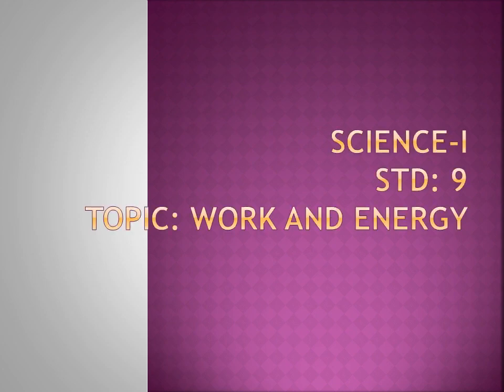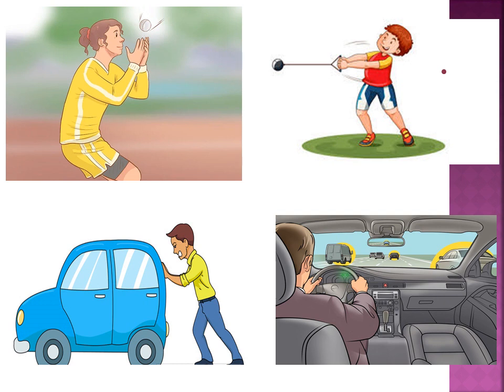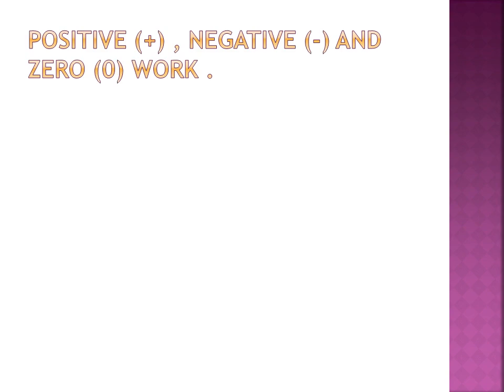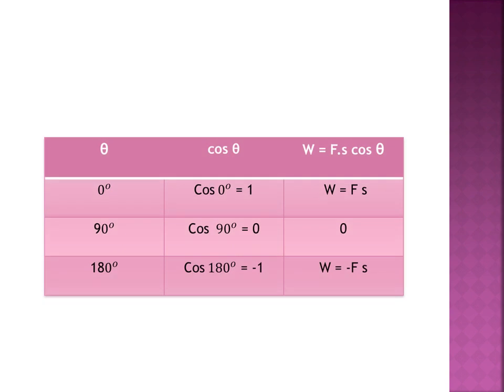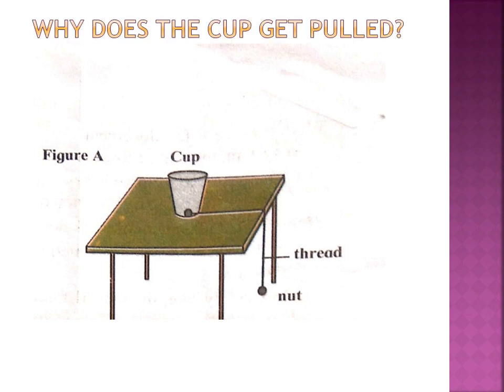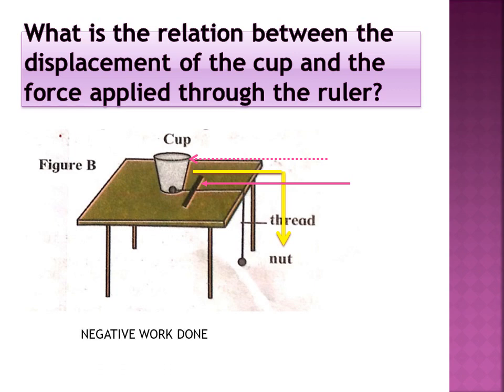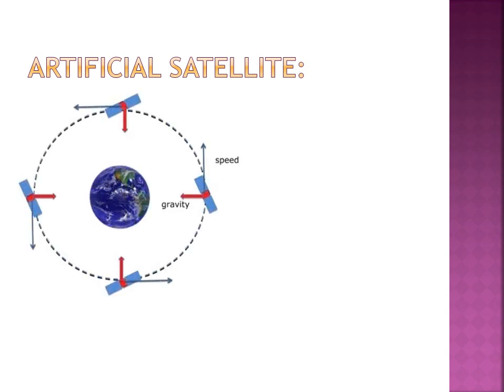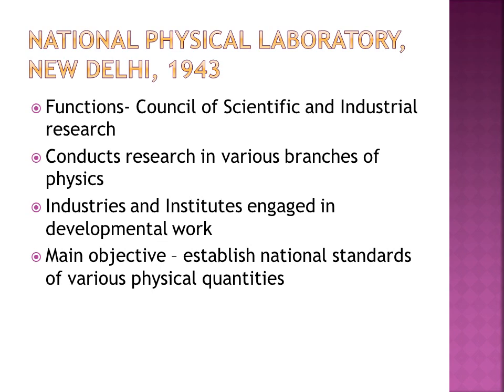What are positive, negative and zero work done? And how artificial satellite is related to this?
Hello,
In this video, I'll be discussing about different types of work done.
positive work done, negative work done, zero work done.
How you can identify these different types of work done in your day to day life.
How artificial satellite is related to this?
National Physical Laboratory, New Delhi.

crash course on different types of work done

stay well!
stay blessed!